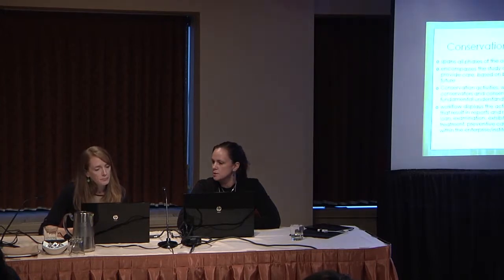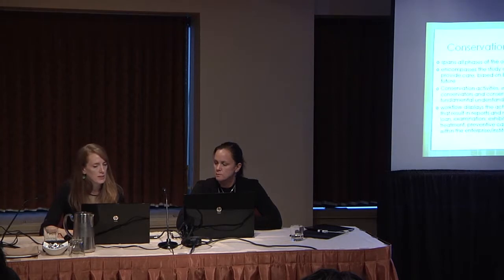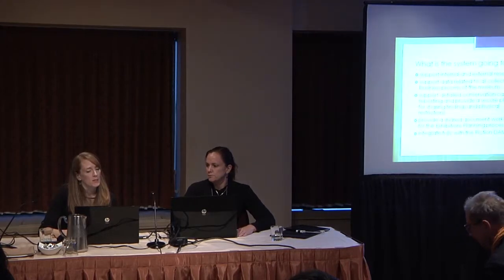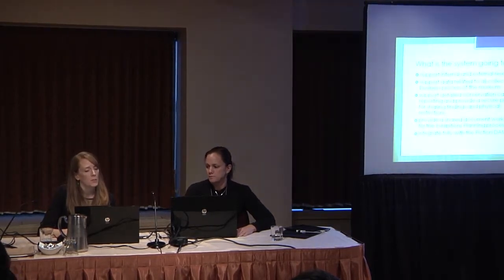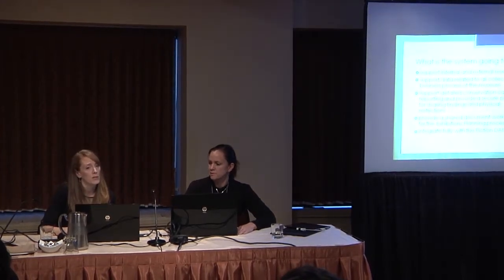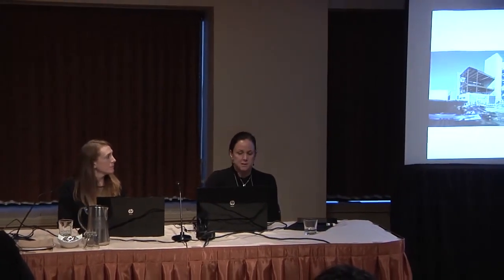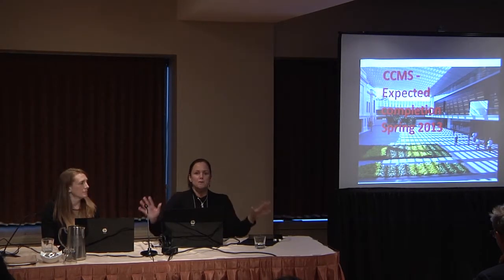MCN 2012: Developing an Integrated Collections Cataloging and Management System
Presenters: Jane Alexander, Director, Information Management and Technology Services, Cleveland Museum of Art; Andrea Bour, Collections Information Data Analyst, Cleveland Museum of Art; Niki Krause, Applications Services Manager, Cleveland Museum  of ArtIn 1996, the Cleveland Museum of Art developed  a collections management system in Sybase with support for management functions but minimal support for object cataloging. Over three years,  the museum conducted an in-depth RFQ process, intending to choose a commercial collections management system but none met 80% of the  develop a browser-based, integrated collections cataloging and management system on a  Sharepoint document-sharing platform to serve  as the source for all collection object information incorporating the best features of the museum's legacy system, Apelles.

The new system includes a CDWA-compliant object catalog with API-integrated authority control, citation history, and research bibliographies; loan manage-ment, exhibition planning, and conservation modules; a service request module for movement, photography, and condition reporting; document management for all business processes and shared online work areas; and full integration with the museum's digital asset management system, Piction, and library catalog. This panel will explore the challenges in developing the collections cataloging and management system.

Presented Friday, Nov 9th at the Museum Computer Network conference in Seattle, WA. mcn.edu